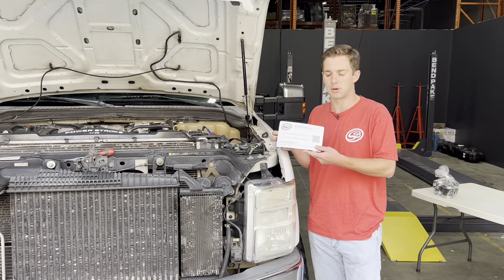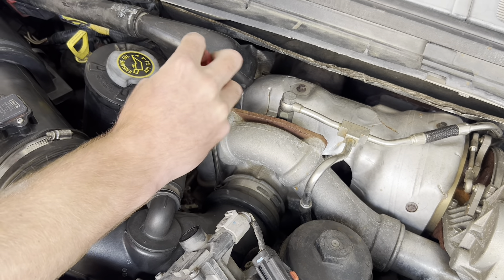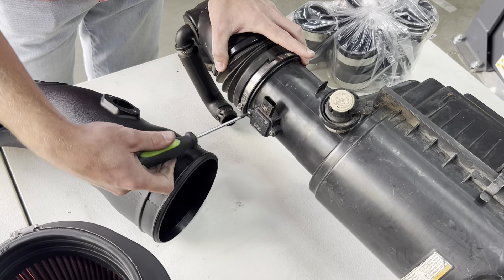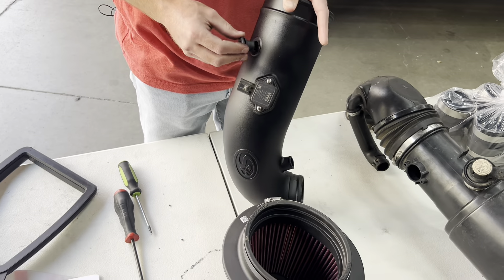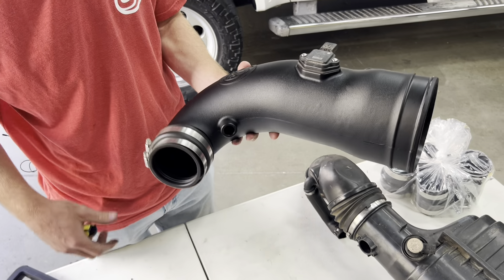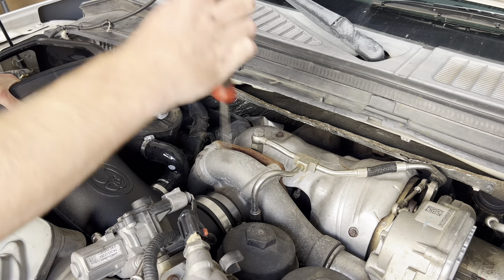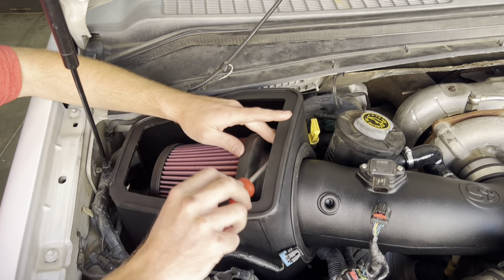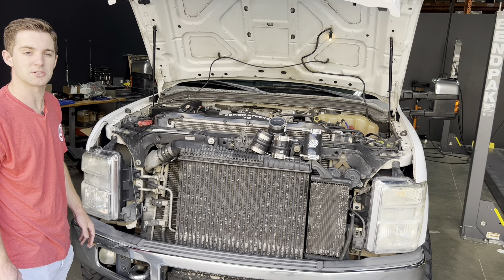S&B Cold Air Intake Install: 2008-2010 Ford 6.4l Powerstroke